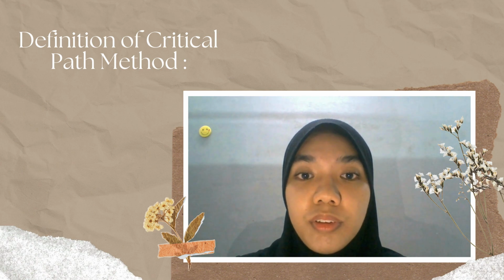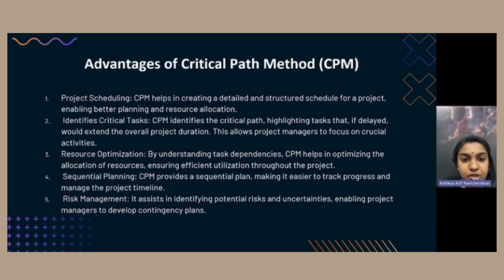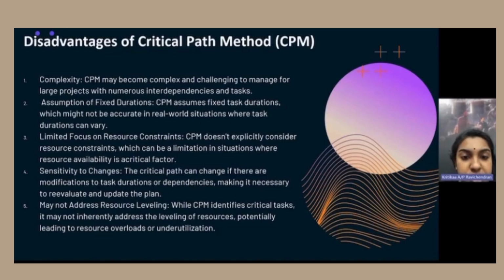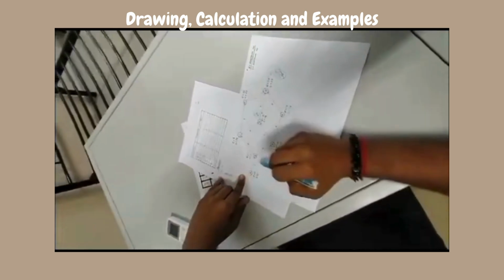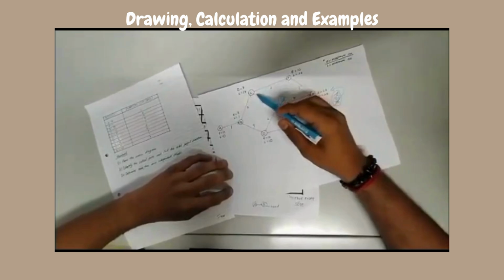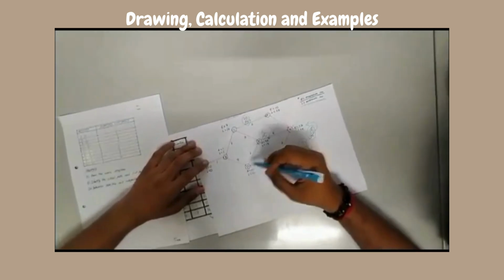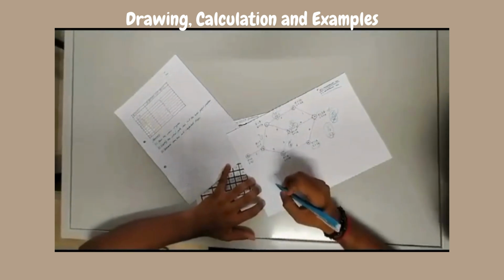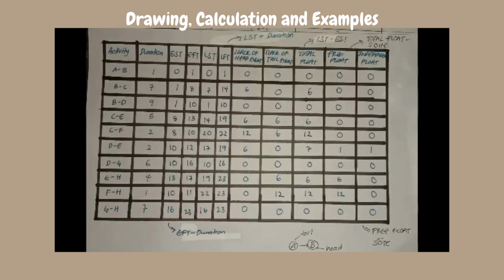CRITICAL PATH METHOD (GROUP 5) 1TML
-DEFINITION OF NETWORK ANALYSIS AND CPM
-ADVANTAGE AND DISADVANTAGE CPM
-PROCEDURE
-DRAWING
-CALCULATION
EXAMPLE